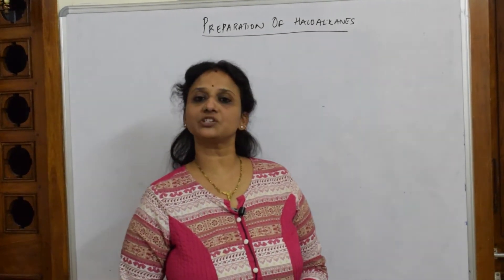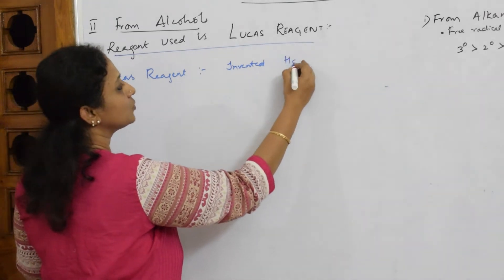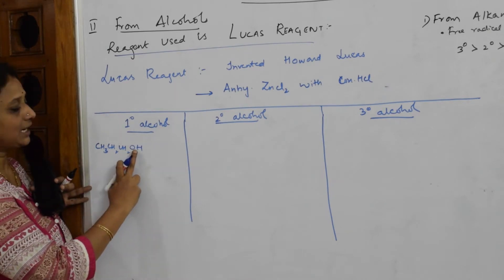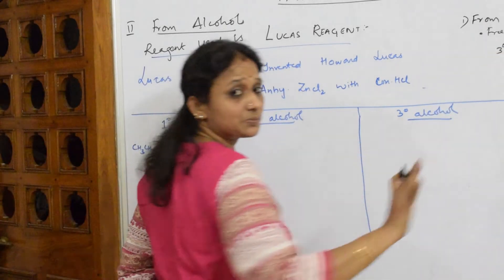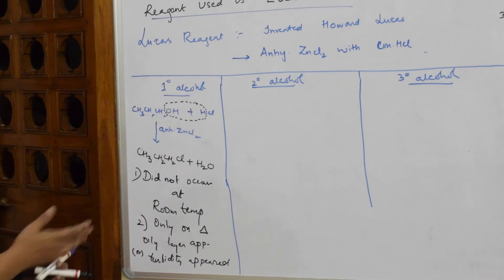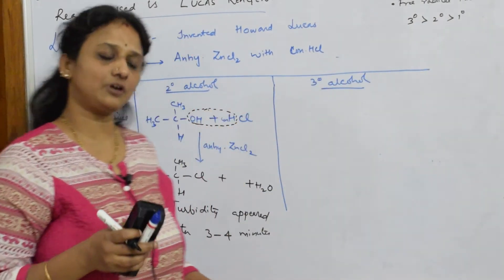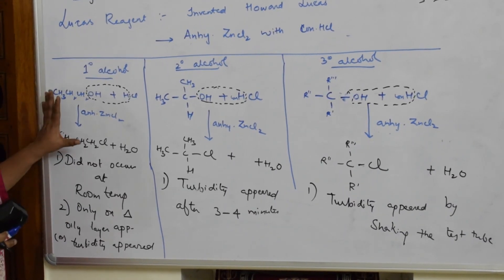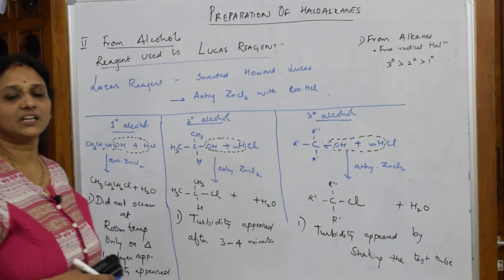10.24 |Lucas Test| Class12 |Chemistry CBSE|TRICKS AND TIPS|JEE|NEET|CET|AIIMS| link👇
More than 1500 videos  were uploaded. You can Search any topic in my 'World of Chemistry - class 11 and 12' channel. This video explains the lucas test or Grooves process for preparation of alkyl halides from alcohols.

 BIOMOLECULES

 CHEMICAL BONDING